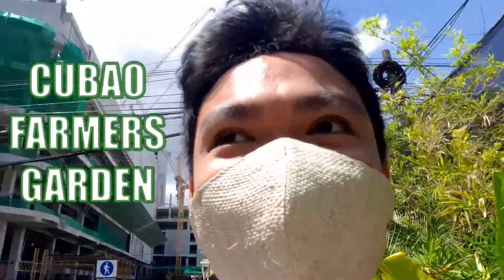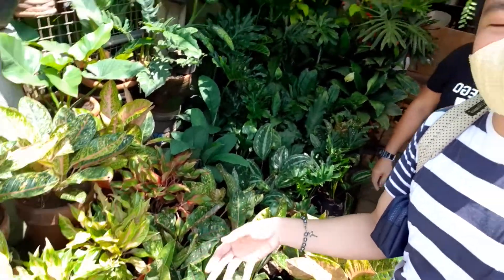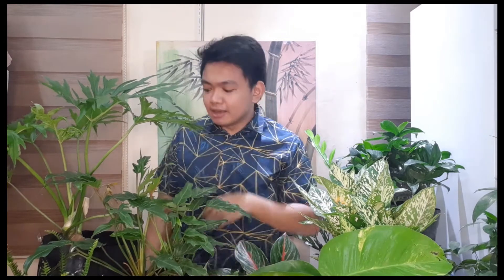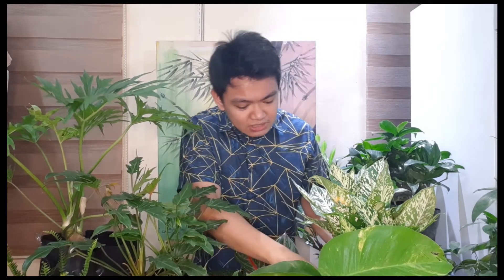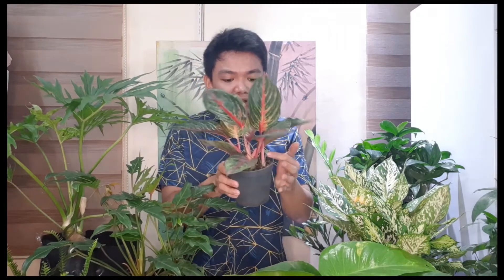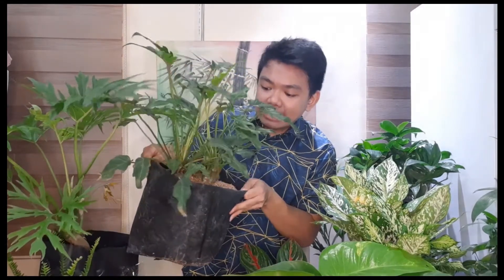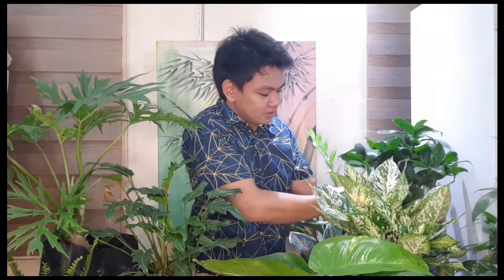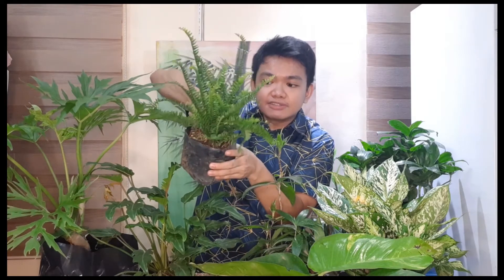PLANT SHOPPING ON A BUDGET (1000 PHP only) Vlog 34 by Marckevinstyle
For Affordable and Good Plant and pot finds at very affordable cost check the following, they also have soil mix and etc.

(gentle reminder, please stay safe always wear your mask and use alcohol, i recommend Alcopinay

Cubao Farmers (Near Edsa) Farmers Garden
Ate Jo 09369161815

FOR RARE FINDS AND COLLECTOR ITEMS CHECK